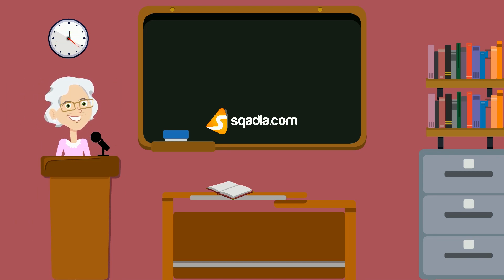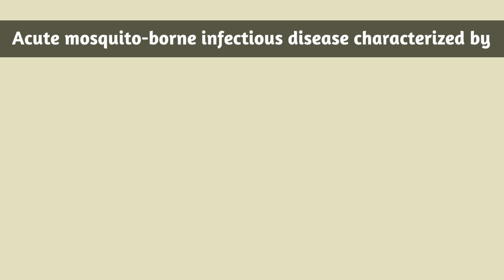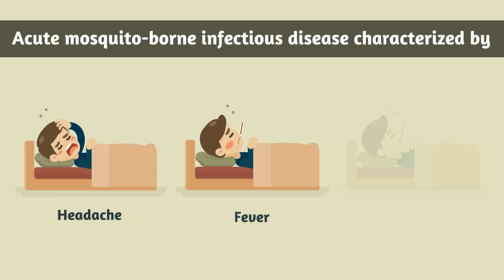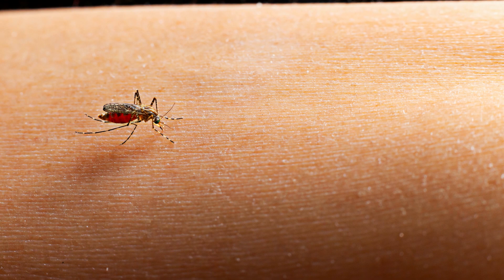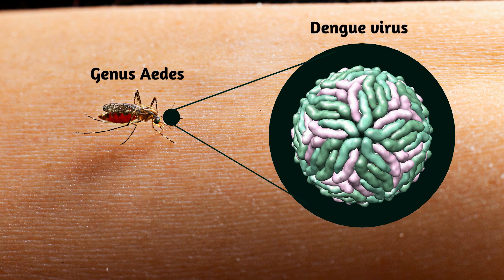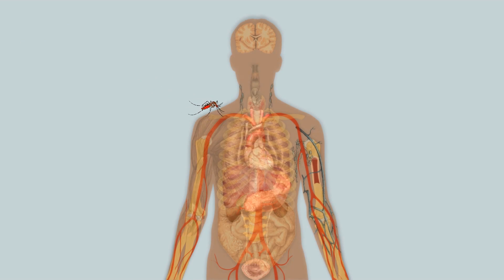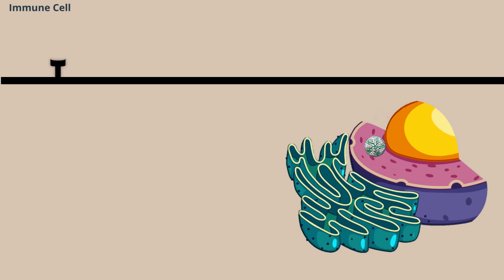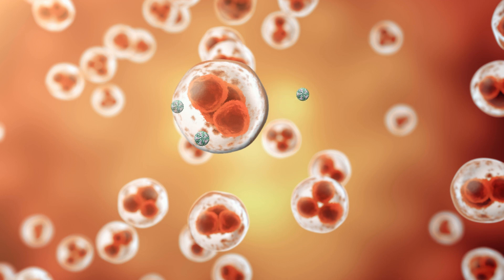Dengue Virus Infection | Infectious Medicine Animation Video | V-Learning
Learn about dengue virus Infection in this sqadia.com infectious diseases animation.

Dengue fever is one of the most common Viral Infections characterized by headache, fever and rashes over the body. This Infection is transmitted by mosquitos from genus Aedes which carry the dengue virus (flavivirus) inside them.

1500+ Medical Courses Lectures.

Inside the human body, these viruses majorly invade the immune cells. The Pathogen Invasion inside these cells occurs via specific receptors called cognate receptors. Virus thus enters via the process of endocytosis and undergoes certain conformational changes to form a spike-like structure.